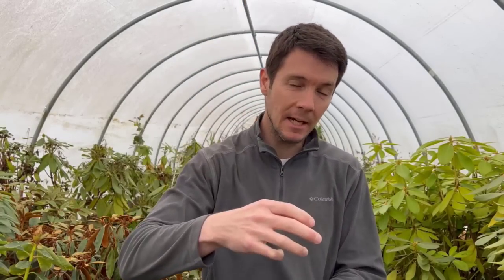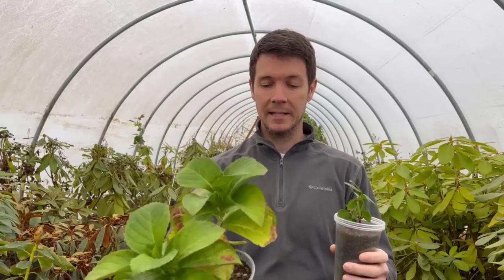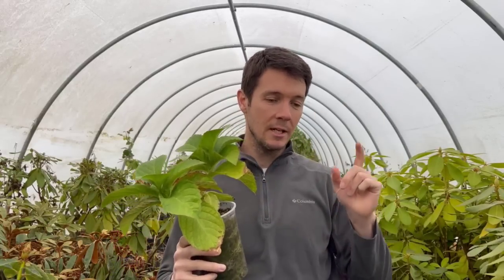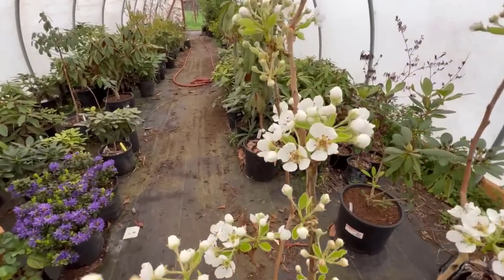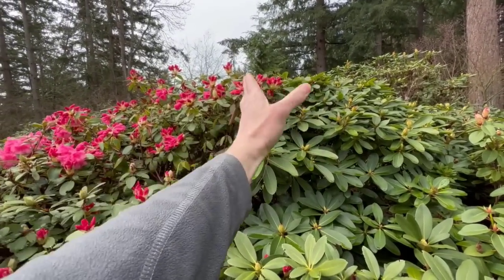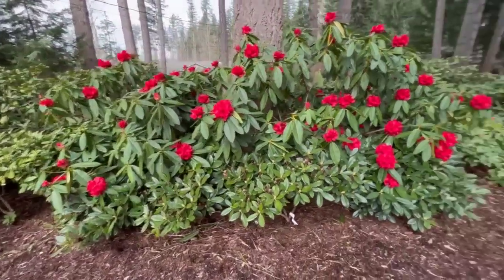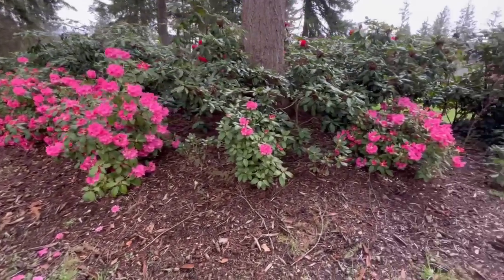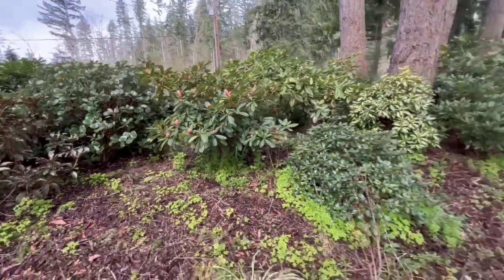Hydrangea Cuttings Update | Rooting Hydrangeas with the Triple Cup Method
It's time to update you on how the hydrangea cuttings are doing from the triple cup method that we used for rooting them last fall.  And I'm happy to report that all of the hydrangea cuttings are doing excellent, although there is some variation in how they've grown over the past several months based on the lighting I had them under.